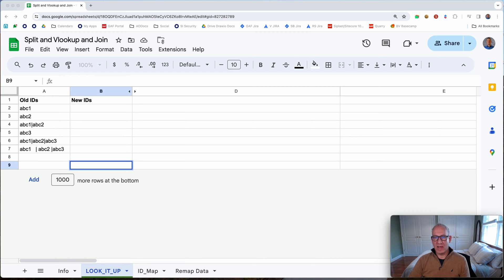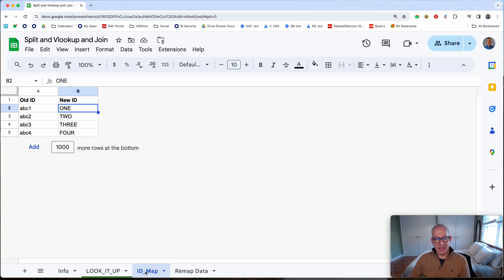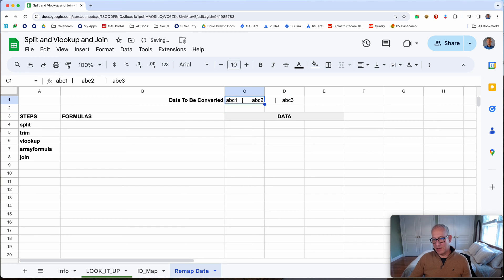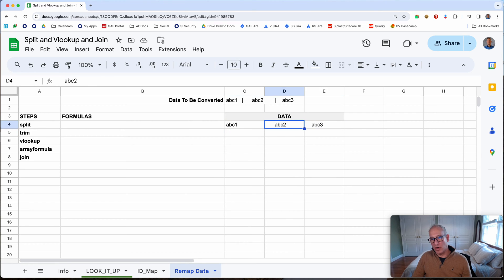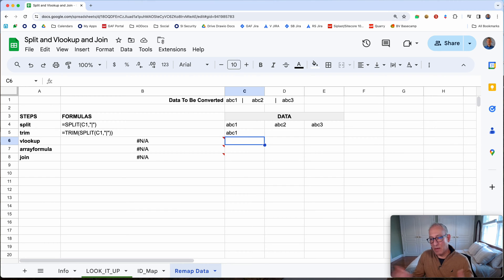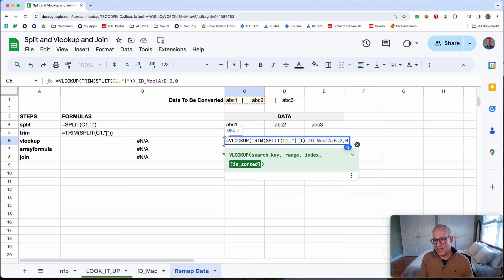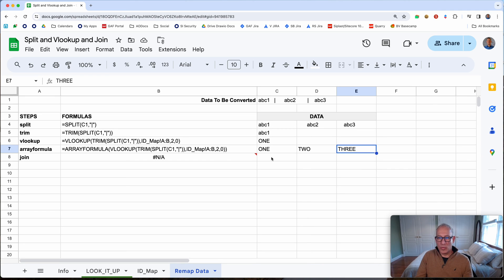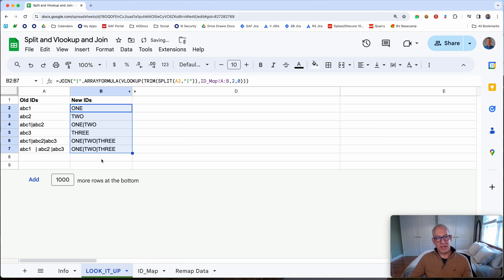Parse/Split, Convert and Join in Google Sheets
Have you ever had a cell containing multiple pieces of data that are separated by a comma or a bar or some other symbol, and then you want to convert that data and bring it back together?'

For example: You are replacing current product IDs with New IDs and need to convert historical data.
      Convert something like "P123 | P982 | P627"
               to "BLUE_PEN_01, BLACK_PEN_42, RED_PEN_63"

This video will show you a formula that accomplishes all of that and will take you step-by-step through how to build that formula. You will learn about the following functions:

- FORMULATEXT to display the formulas so it's easier to follow along
- SPLIT to separate the delimited data
- TRIM to remove unnecessary spaces
- VLOOKUP to find the new values to convert to
- ARRAYFORMULA to make TRIM and VLOOKUP work on the array of values
- JOIN to bring the converted data back together as one delimited string in one cell